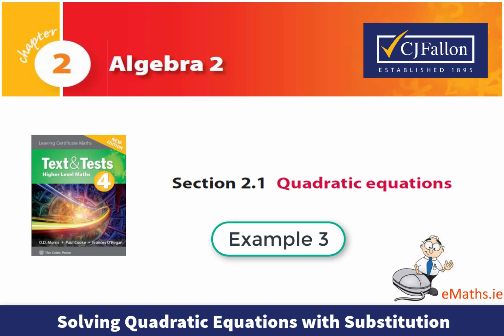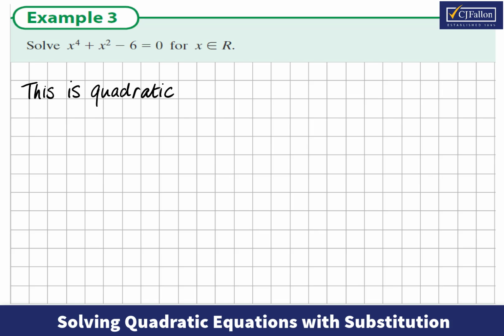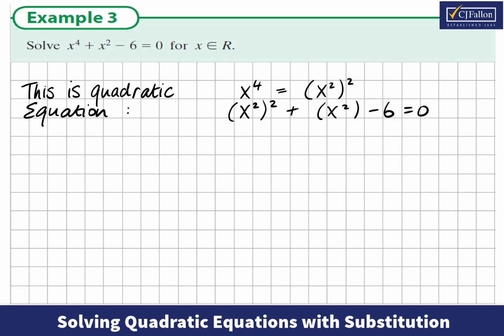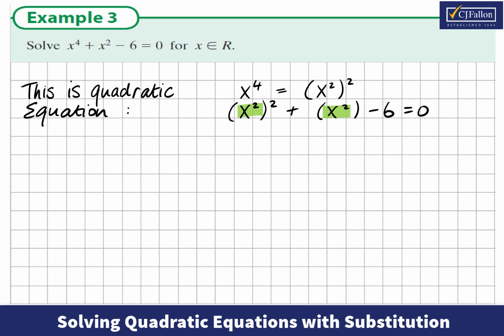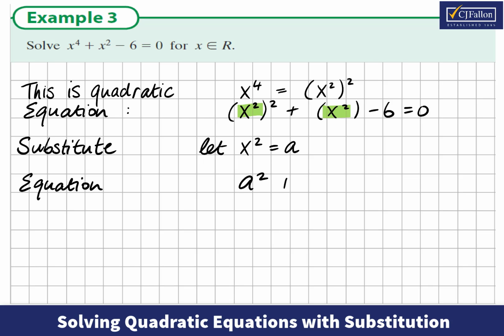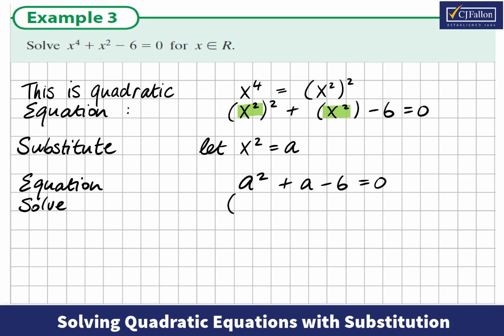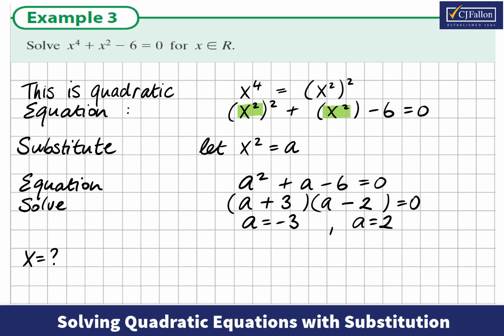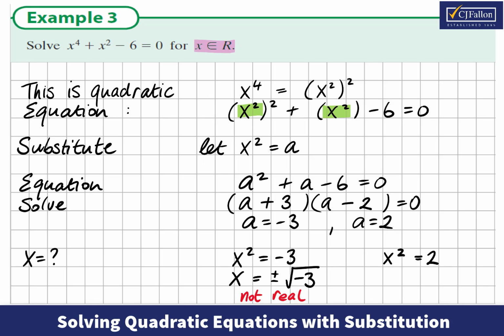Algebra 2 LCHL 1.3 Solving quadratic equations with substitution